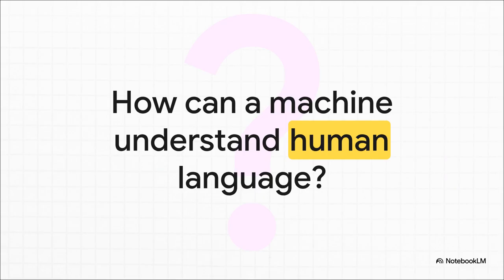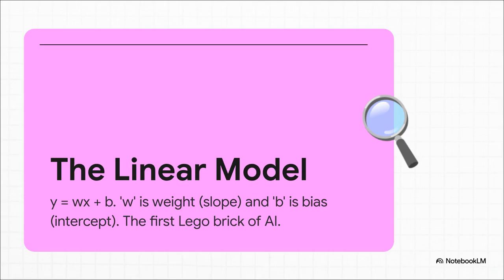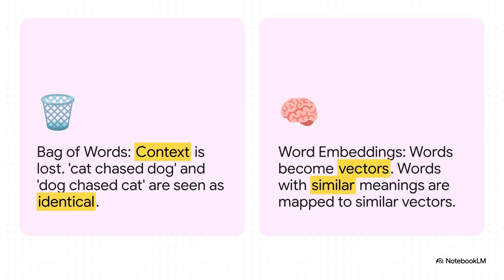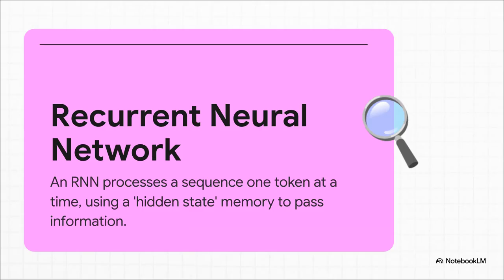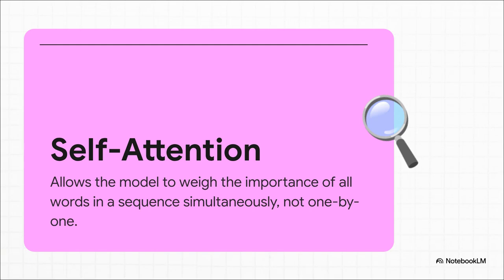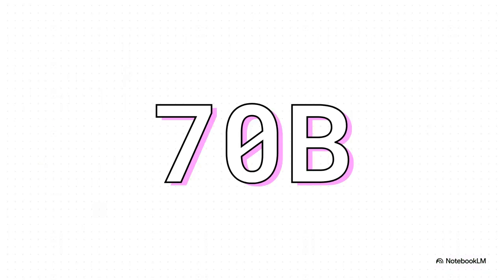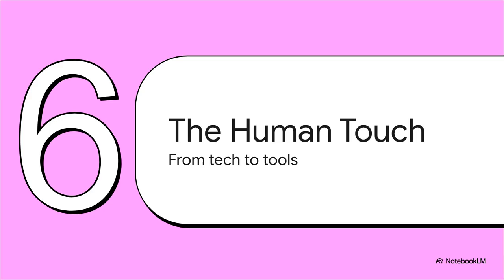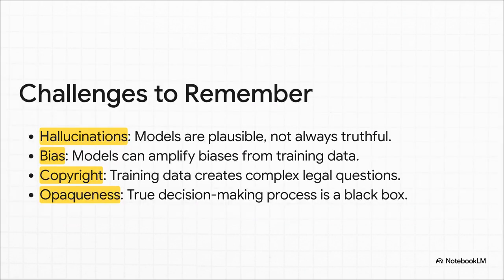Demystifying Large Language Models: How AI Understands Human Language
Dive deep into the world of Large Language Models (LLMs) like ChatGPT, GPT-4, and beyond! In this podcast episode, we break down what LLMs are, how they process and generate human-like text, and their impact on programming, research, and society. Whether you're a beginner or an expert in computer science, this episode offers valuable insights into one of the most transformative AI innovations of our time. Join us to explore real-world applications, ethical implications, and the future of language AI!